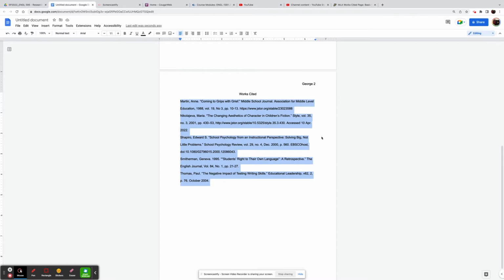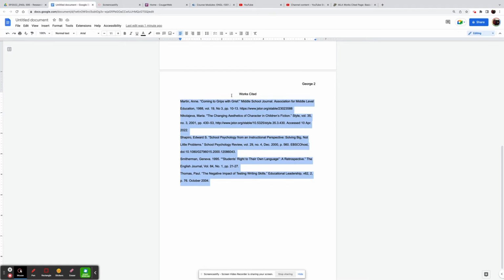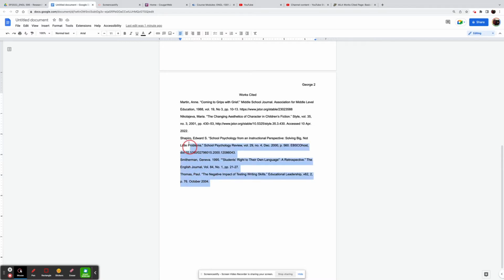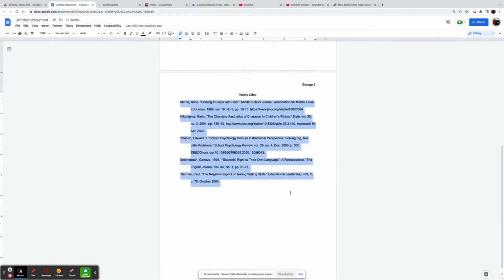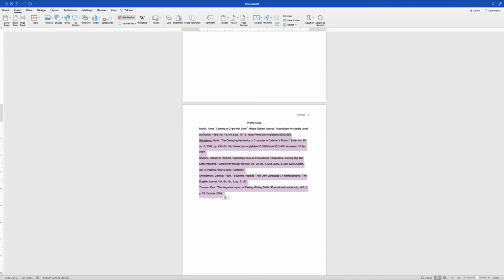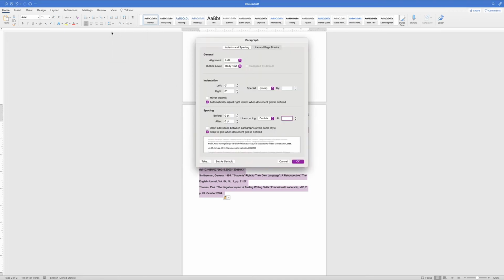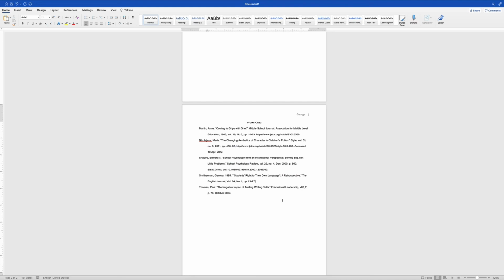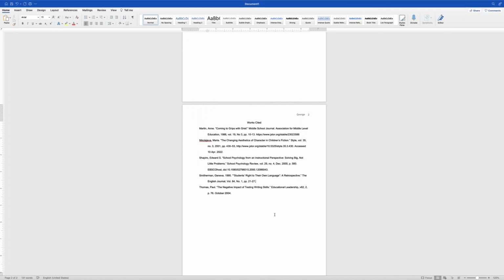Creating Hanging Indentions on a Works Cited Page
In this brief video, I show how to create hanging indentions to properly format a Works Cited page on both Google Docs and Word.